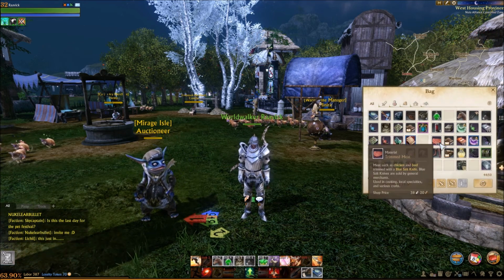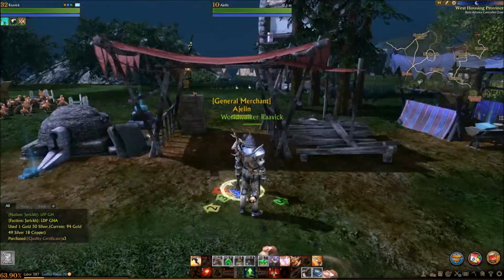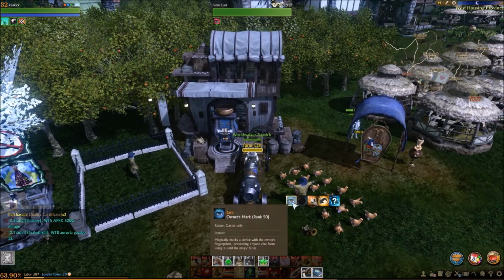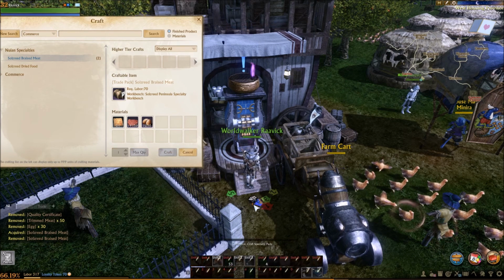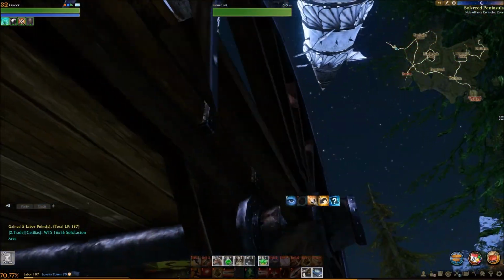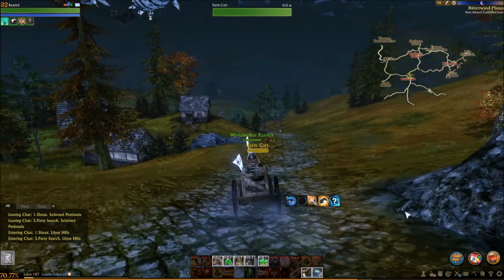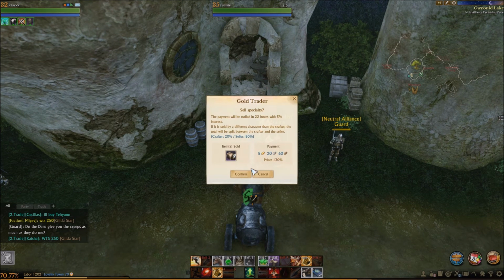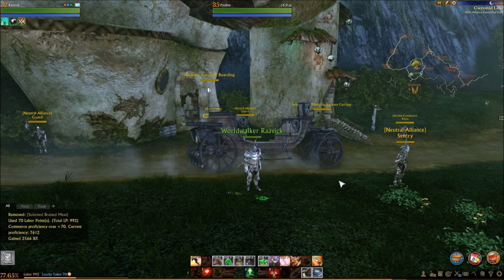Archeage: Safe traderun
This is the trade run I normally do in Archeage. I also talk about a bunch of stuff concerning Archeage and mmo's in general as I do this.